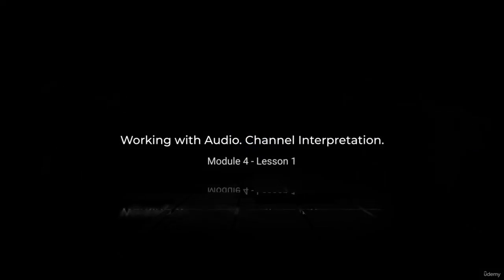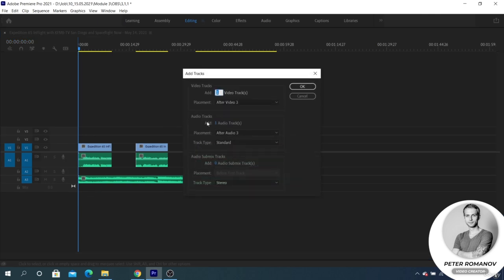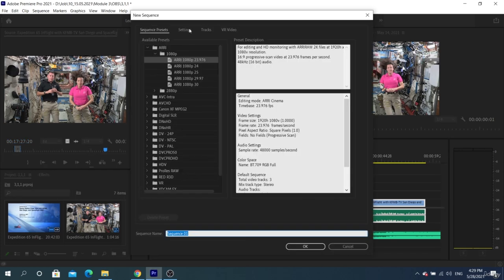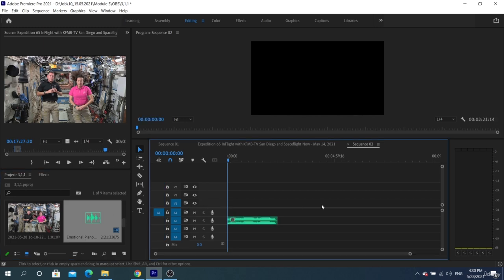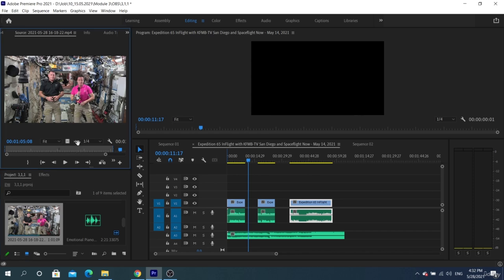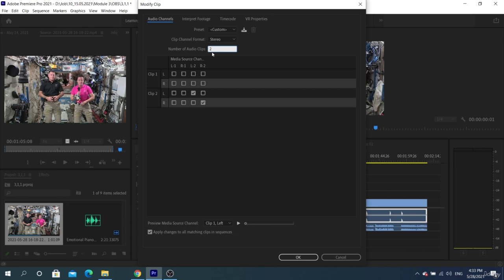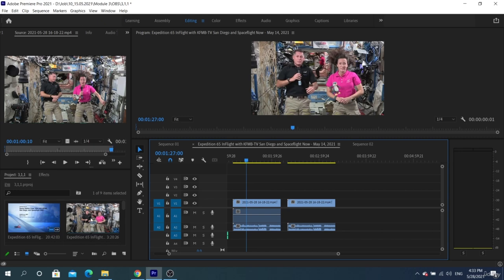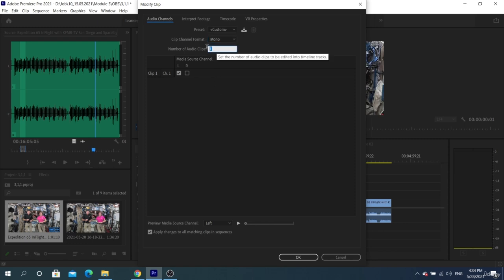026 Channel Interpretation - Adobe Premiere Pro Video Editing Course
026 Channel Interpretation - Adobe Premiere Pro Video Editing Course Beginner to Pro